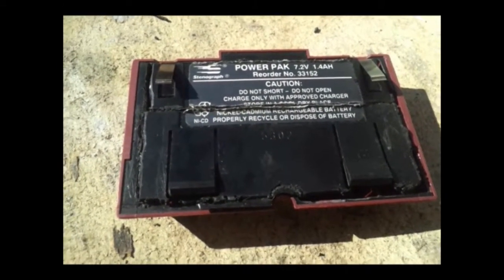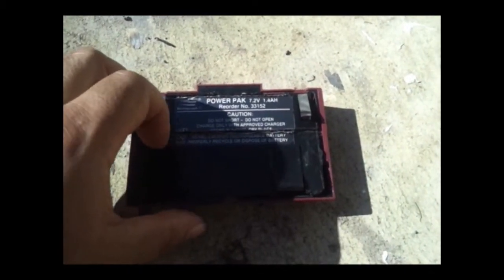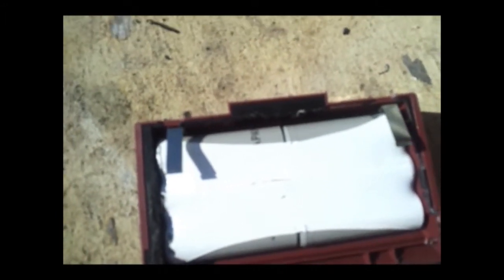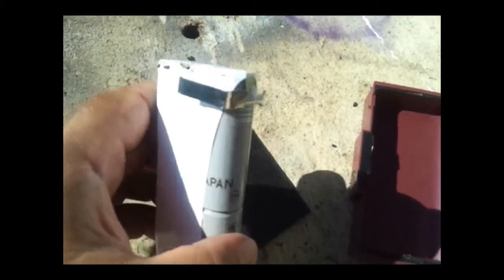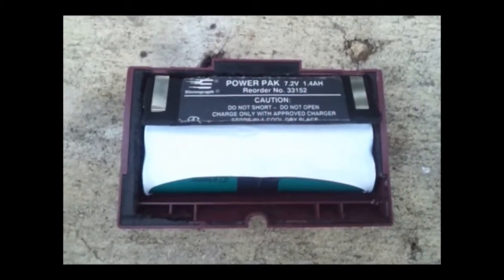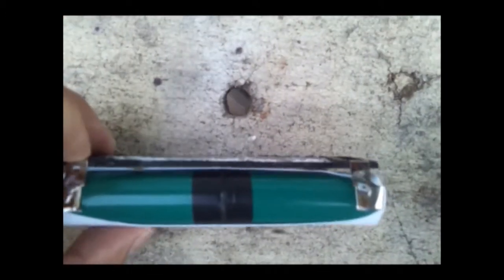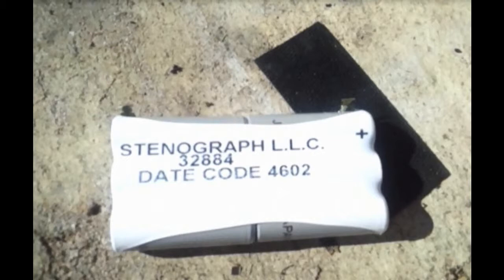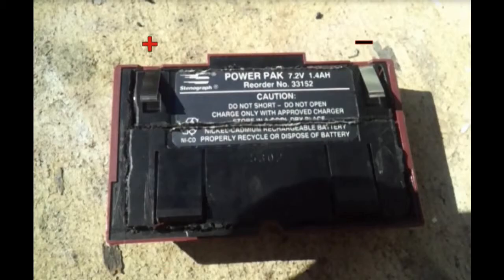Stentura 8000 battery cell replacement 4602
Attention:  Make sure that you check the polarity of the new  battery PRIOR to installing it into your machine!  Failure to do so may damage the circuit board.

The Stentura has 6 A size batteries inside which can be replaced with Ni-Mh type for a higher ampere-hour capacity giving longer use between recharging.  The best way to remove them is to take a router with a 1/16 bit or smaller and carefully make several cuts all the way around the black lid.  Do not force the tool or it will bend causing a crooked cut.  Use coolant to keep the tool from loading up with molten plastic and increasing in diameter as seen in some of my cuts.  Finally pry the top off carefully and dump out the batteries.  Once replaced, just put the plastic cover back on, reinsert it into the Stentura, and it will stay in.